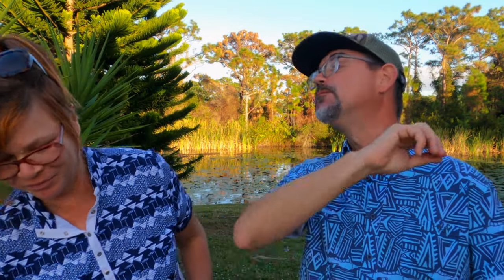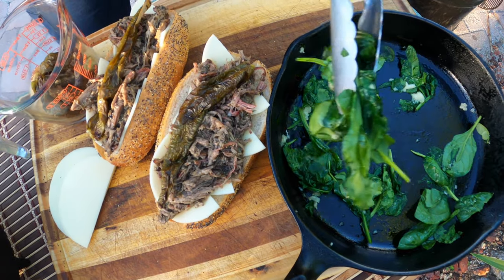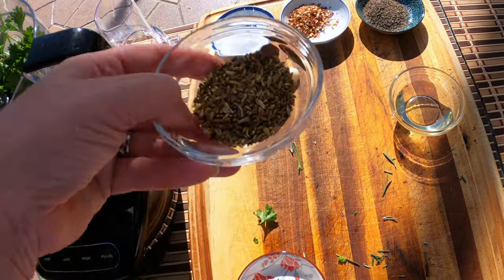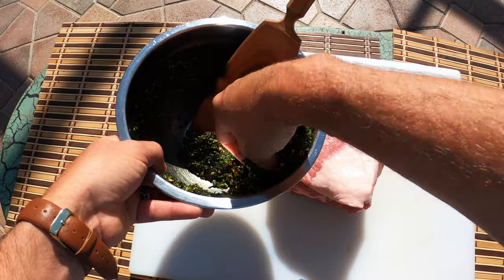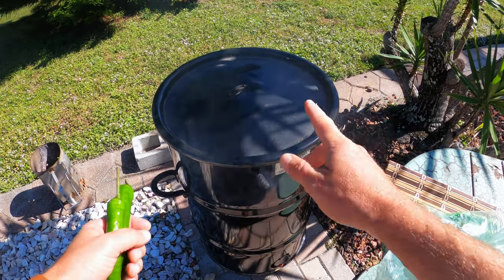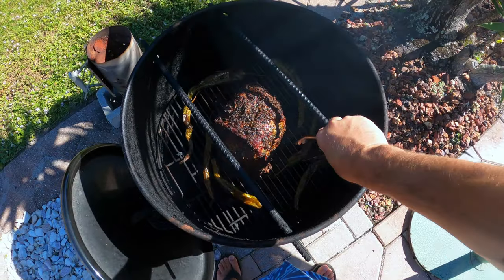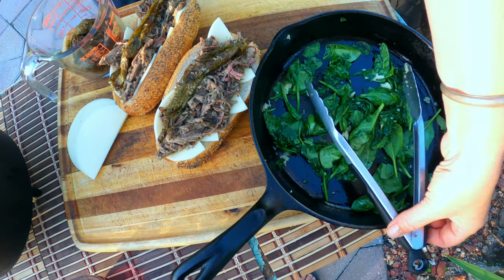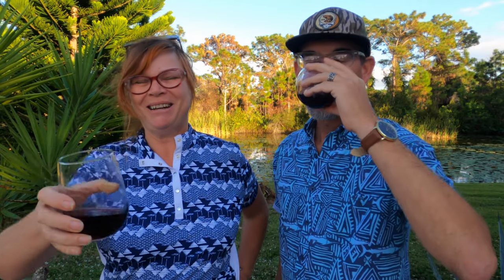Italian Pulled Pork Sandwich Recipe | BARLOW BBQ 4K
We're firing up our Pit Barrel Cooker today to make our version of a South Philly classic, the Italian Pulled Pork Sandwich. Our recipe stays true to the heart of that savory sandwich and we hope that you will enjoy it as much as we do!

🇮🇹 ITALIAN PULLED PORK SANDWICH RECIPE

4 lb pork butt
6 cloves garlic
1 bunch parsley
1 tbsp toasted fennel seeds
4-6 fresh sage leaves
3 sprigs fresh rosemary (pull leaves from stem, discard stem)
3 tbsp olive oil
1 tbsp salt
1 tbsp black pepper
1 tbsp crushed red pepper

Add garlic, parsley, fennel seeds, sage, rosemary, olive oil, salt, pepper, and crushed red pepper to a blender and process until well chopped and combined.
Slather mixture all over the pork butt being sure to cover all sides. Place in fridge until time to cook.

Fire up your Pit Barrel Cooker or if using a charcoal grill set it up for indirect cooking at 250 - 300 degrees. When the Pit Barrel or charcoal grill is ready, add the pork butt, cover and let smoke for two hours.
After two hours have passed, remove the pork from the Pit Barrel. Thinly slice one medium yellow onion and place the slices on the bottom of a 10 inch dutch oven. Place the pork butt on top of the onions, then pour in 2.5 cups of beef broth and 1 cup red wine. Add 2-3 bay leaves and 3 sprigs of fresh rosemary. If the lid to your dutch oven won't fit, use some aluminum foil to cover. Place the dutch oven in the Pit Barrel or charcoal grill and continue to cook until the pork is fork tender (195-200 degrees) approx 2 hours.
When the pork is finished, take the dutch oven out of the Pit Barrel and remove the pork butt. Let it rest for at least 30 minutes. While the pork is resting, remove the bay leaves and stems from the liquid mixture in the dutch oven. Pour the mixture into a blender and pulse a couple times just to smooth it out. Keep warm until use. When ready to make the sandwiches, pour the liquid in with the shredded pork and mix well.

To make the sandwiches you will need:
Poppyseed hoagie rolls
Provolone cheese
Long hot peppers
Sauteed broccoli rabe or you can substitute sauteed spinach and garlic